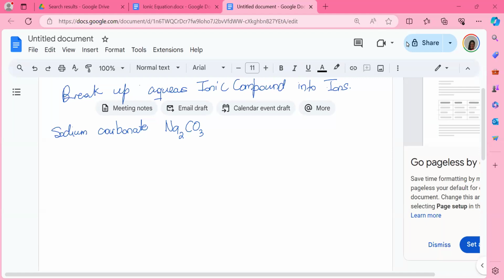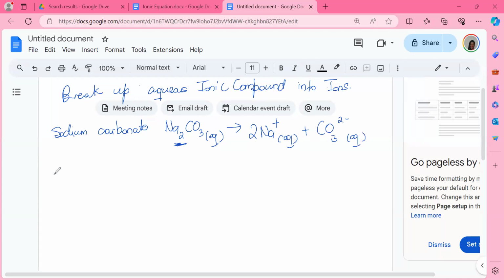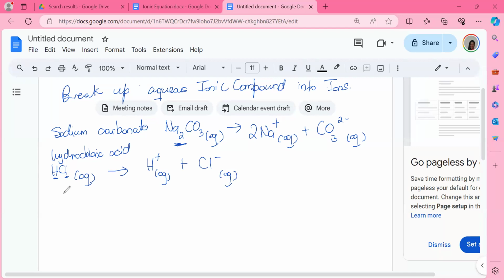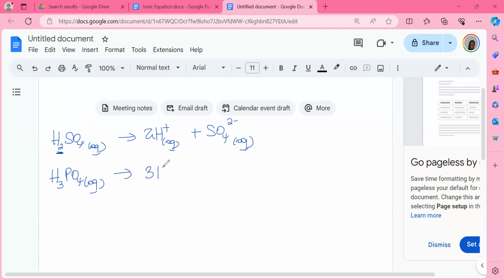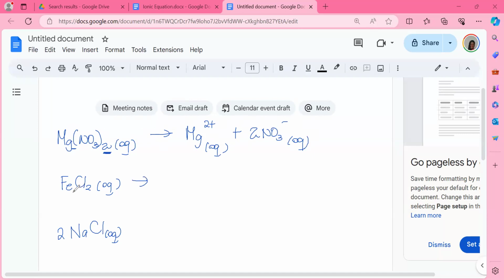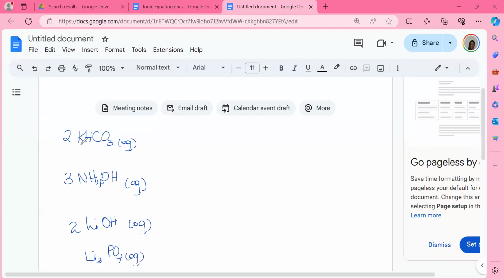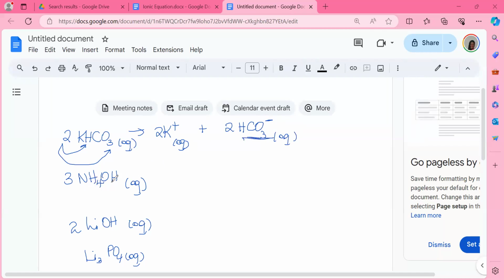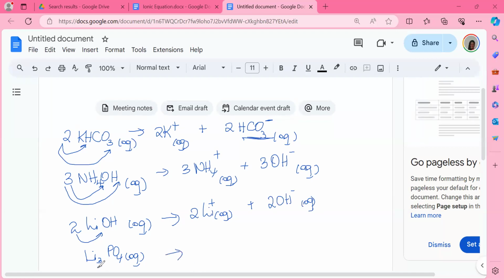Breaking Ionic Aqueous Compound into ions first Step understanding ionic equation